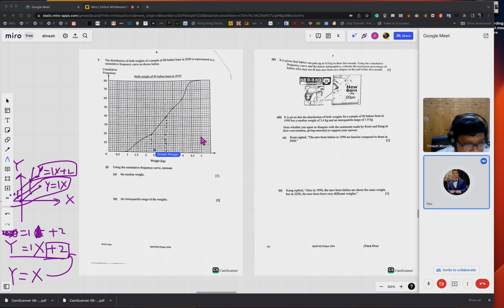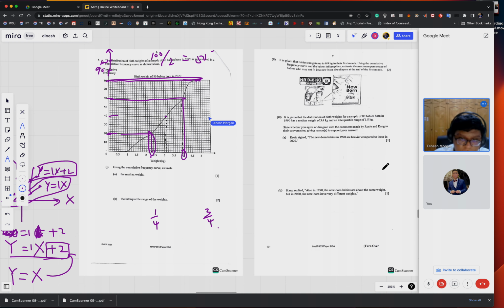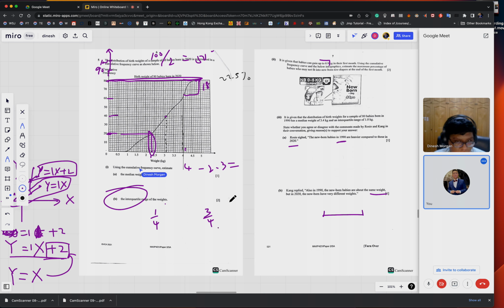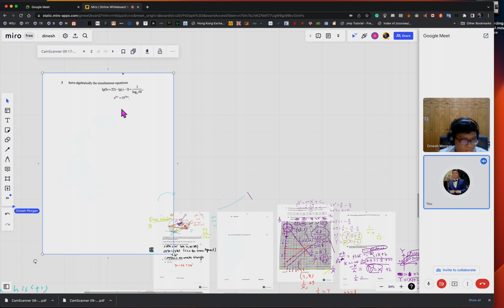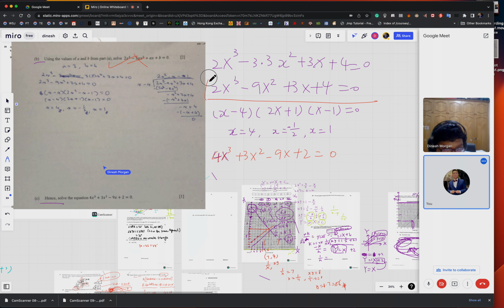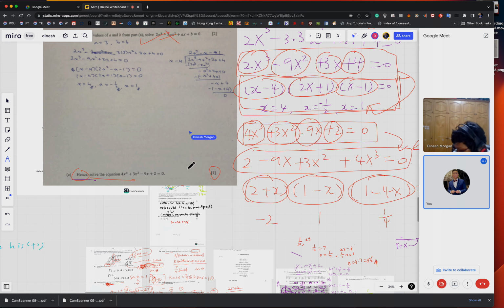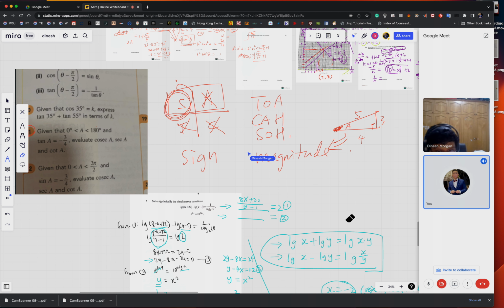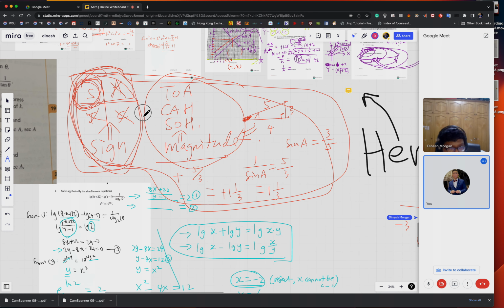20220924 part 2 dines